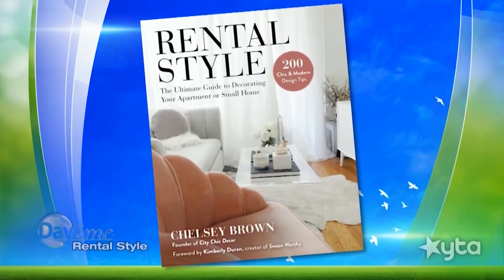Multipurpose Furniture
Looking to revamp your home furnishings? Multipurpose pieces are great, especially in small homes or rental properties!